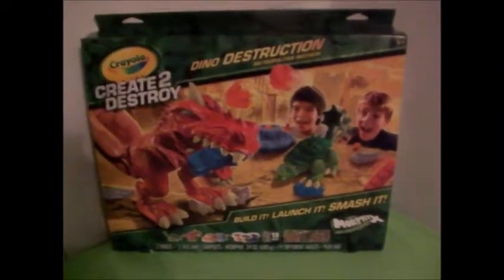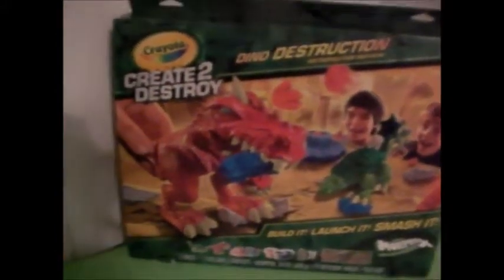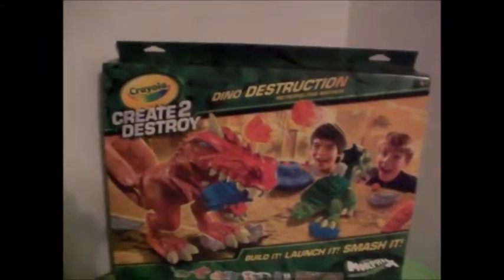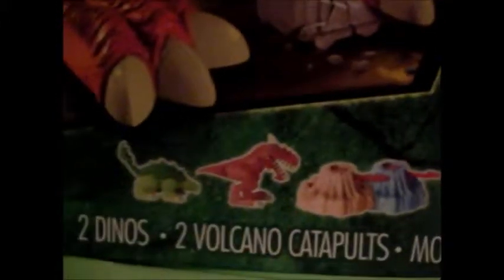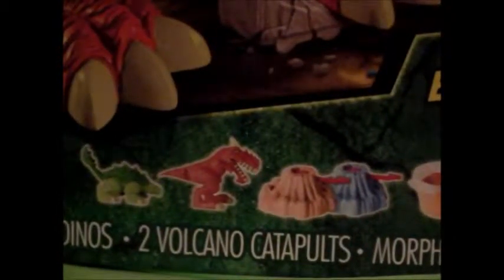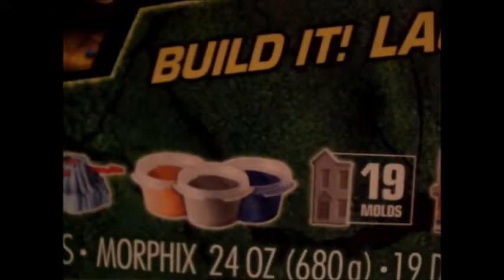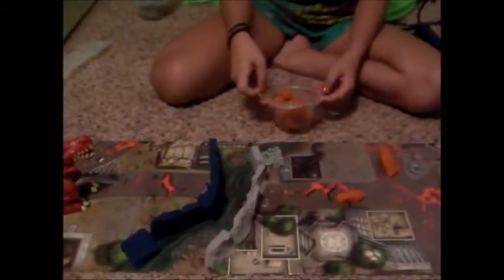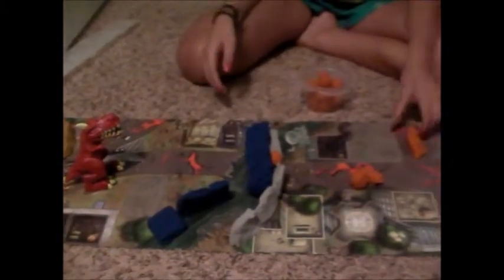Create 2 Destroy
Next Video on Sunday!